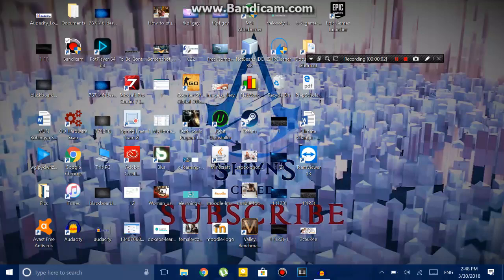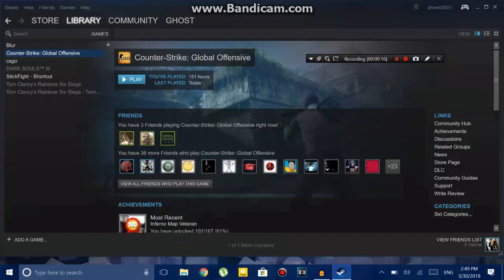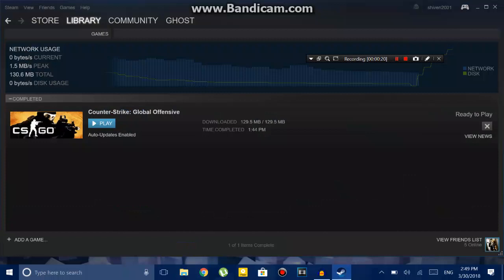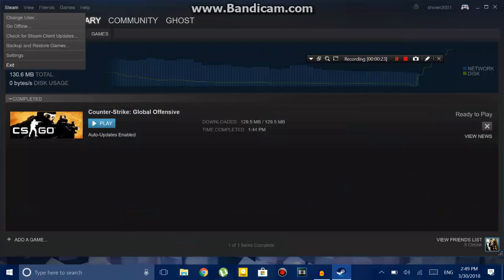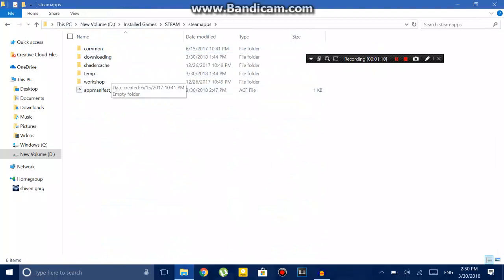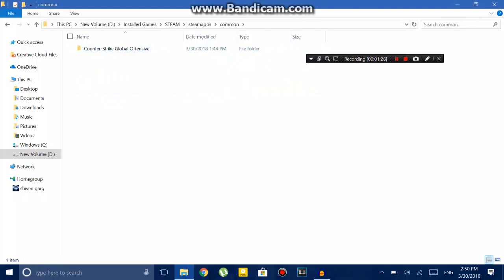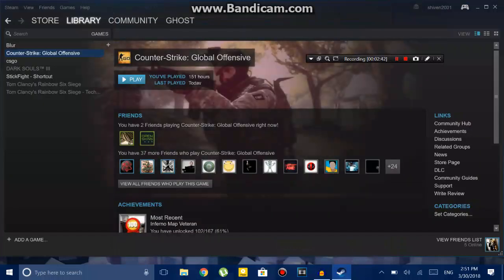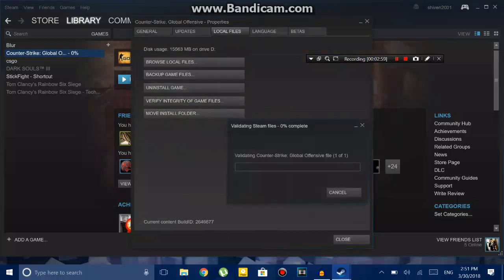How to Move CS:GO OR Any Other STEAM Game From One PC To Another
UPDATE: If you have any computer/software-related problems, please feel free to submit your problem on our new and we will make a solution video for you to resolve it! If you have any computer or software-related issues, please feel free to comment down below on our videos about your problem, and we'll create dedicated solution videos to help you resolve them.

In this video, we will show you How to Move CS:GO OR Any Other STEAM Game From One PC To Another. In order to transfer CSGO (Counter Strike Global Offensive) or any other STEAM game from one PC to Another, please follow this video completely. This is for all of the guys who have a bad internet connection and who do not want to download the entire game again. We hope this video helps you. It is a very simple, quick, and easy tutorial meant for all current Windows versions: XP, Vista, Windows 7, Windows 8,  8.1, and of course Windows 10 and Windows 11.

Interested in our production gear? Here's what we use:
1. Screen Recording, ShareX:

Thank you for choosing us as your trusted source for software troubleshooting and tech insights.